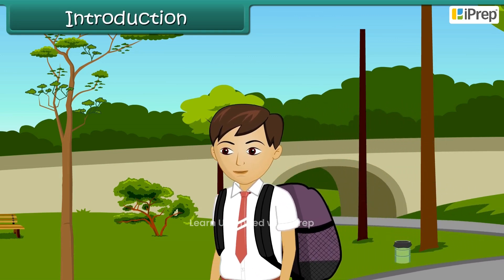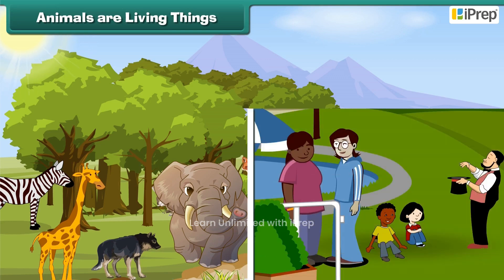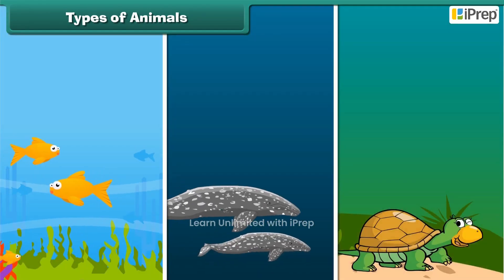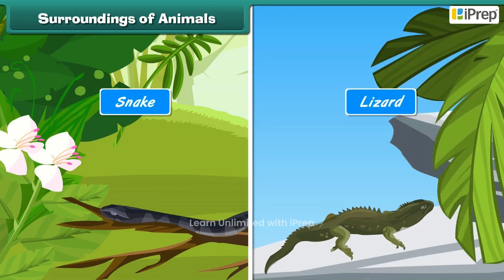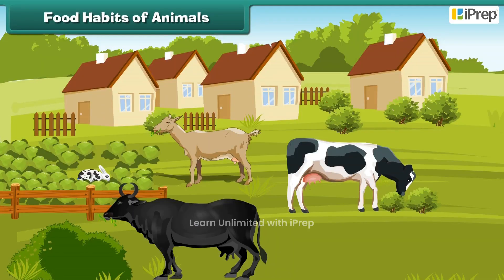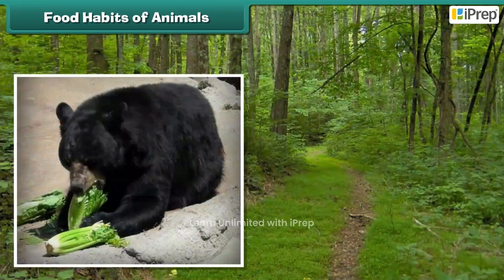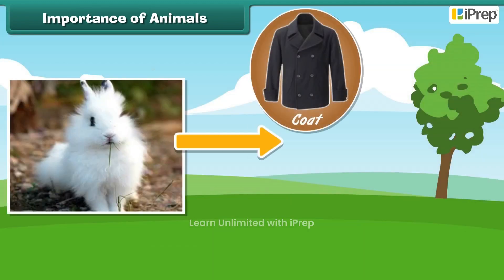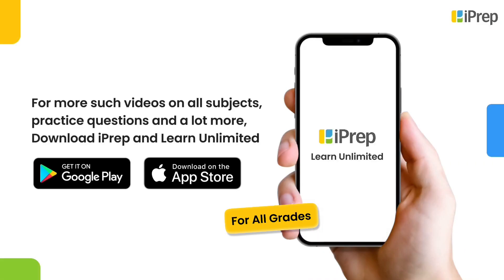Life on Earth II | The Wonderful World of Science | Class 6 | iPrep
"In this engaging video, ""Life on Earth II,"" we delve deeper into the fascinating topic of life on our planet, specifically tailored for Class 6 students. This installment focuses on the ""life of early man class 6"" and explores how early humans adapted to their environments and evolved over time. By examining ""our earth in solar system class 6,"" we aim to provide a broader context for understanding the unique conditions that have allowed life to flourish. As part of ""the wonderful world of science,"" this video offers an exciting opportunity to learn about the interconnectedness of life around us and how it has developed throughout history.

We encourage you to explore more on this topic, as we've uploaded additional videos covering various aspects of ""class 6 science chapter 1 the wonderful world of science."" Each video is designed to enrich your understanding of concepts such as the ""wonder world of science,"" and includes helpful resources like ""the wonderful world of science class 6 question answer"" and ""the wonderful world of science class 6 mcq."" Don't forget to check out our dedicated playlist for easy access to all topics from this chapter, ensuring a comprehensive learning experience. Join us in this adventure through ""life on earth"" and uncover the wonders that our planet has to offer!"

iPrep offers rich and comprehensive learning content for Nursery to 12th including:

✅ Chapter-Wise Assessments
✅ Co-curricular Courses
✅ Career Orientation